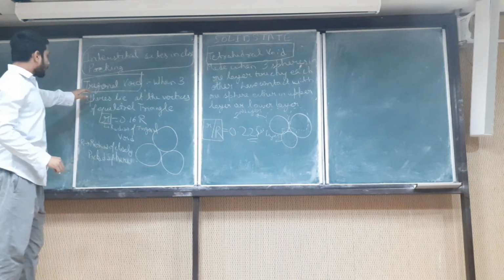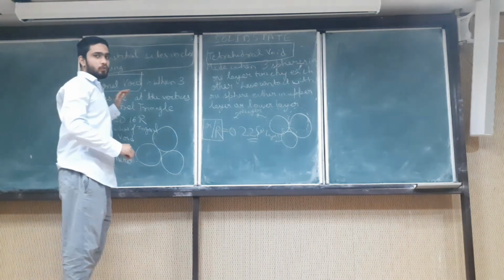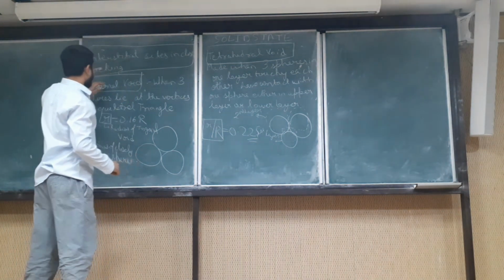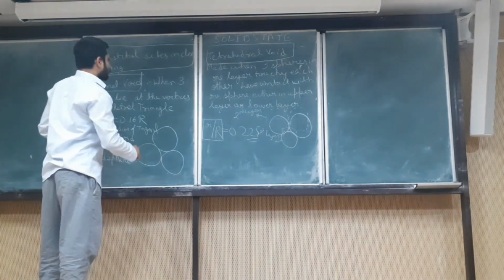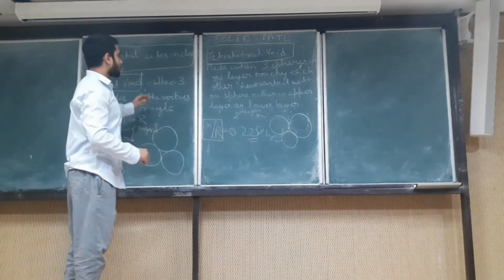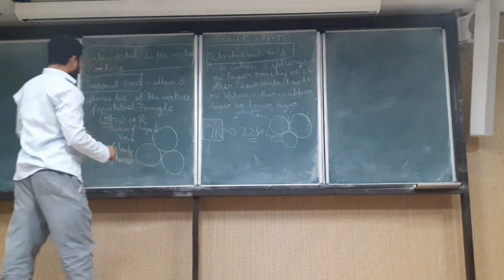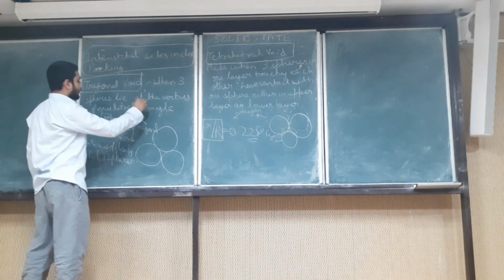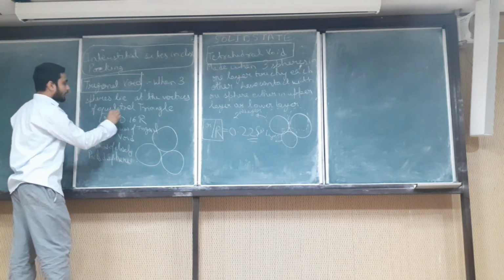Solid State Lecture 3 (Trigonal and Tetrahedral voids)